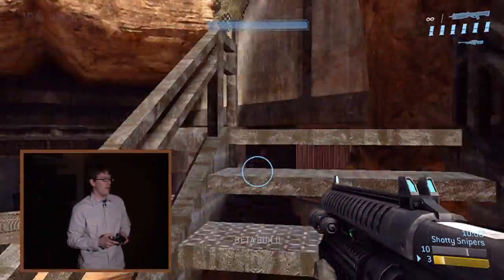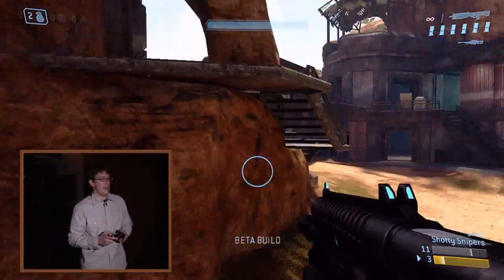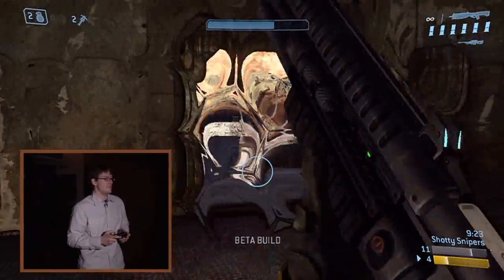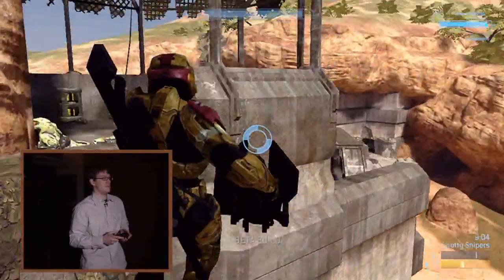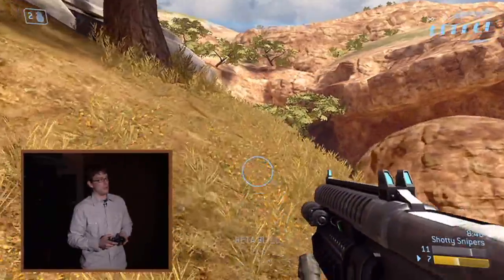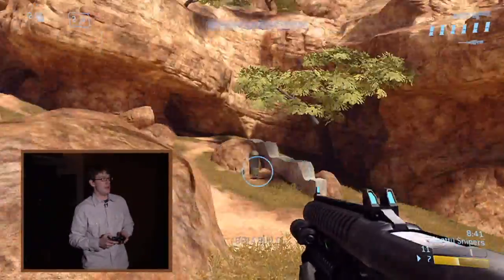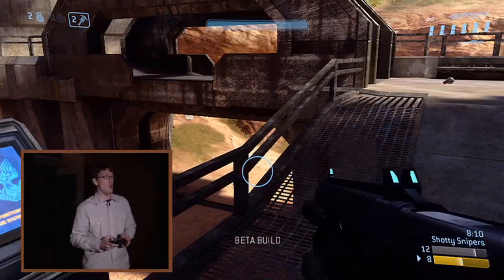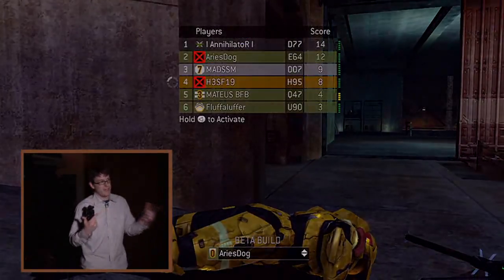Halo 3 Beta Multiplayer Developer Walkthrough Pt. 2 HD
We get a look at the third-person support weapons, bubble shield, and more!